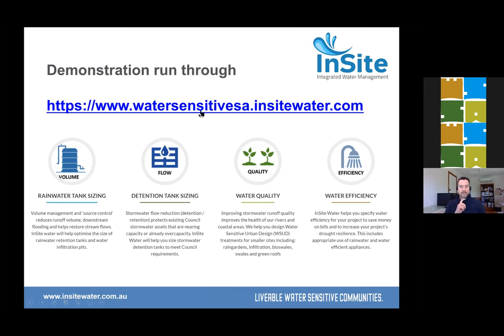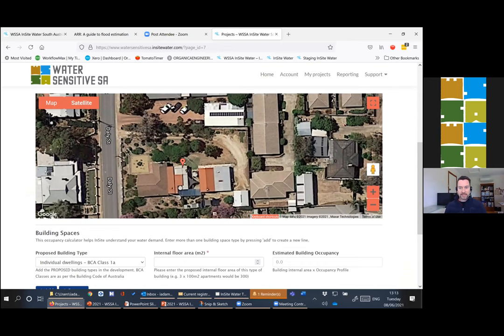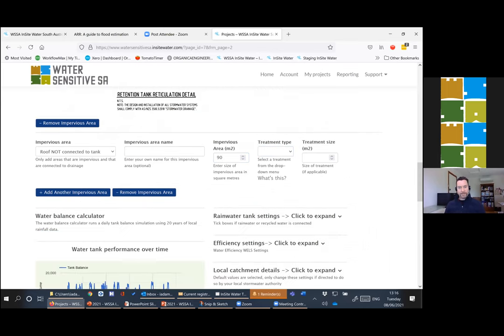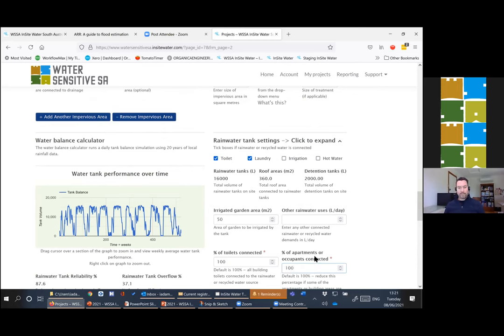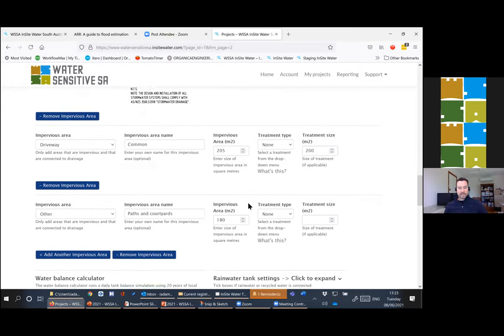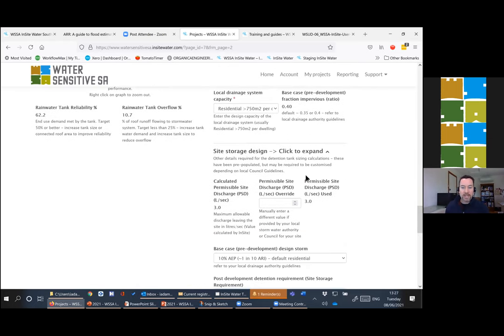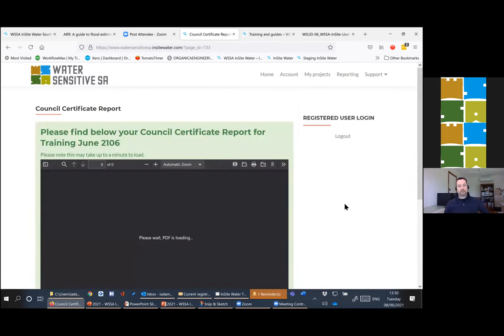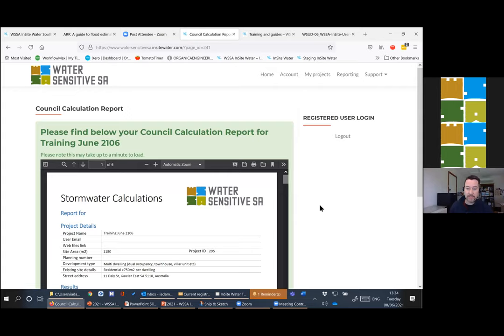Sections 3 & 4, Case study 1: Residential townhouse development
InSite Water Tool training
Sections 3 & 4, Case study 1: Residential townhouse development. Worked example using InSite Water and self- certification using Insite Water